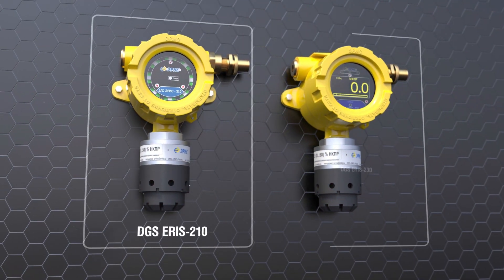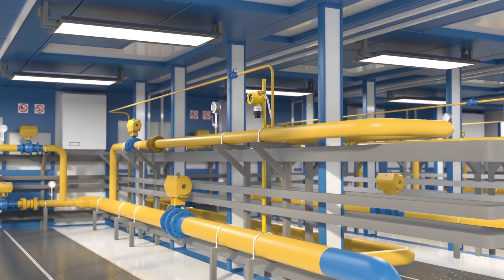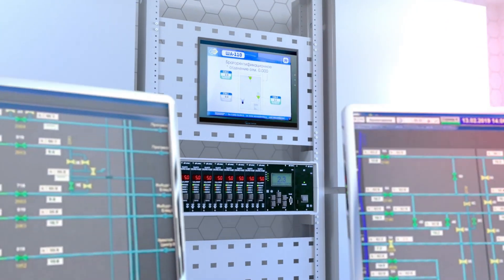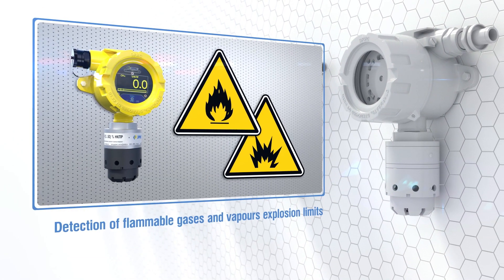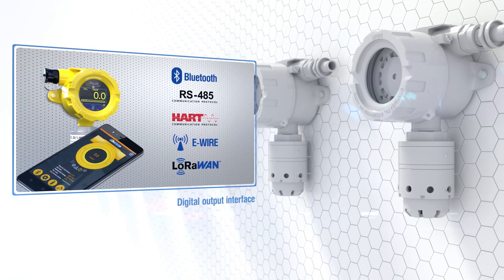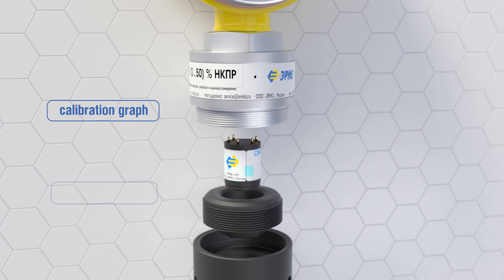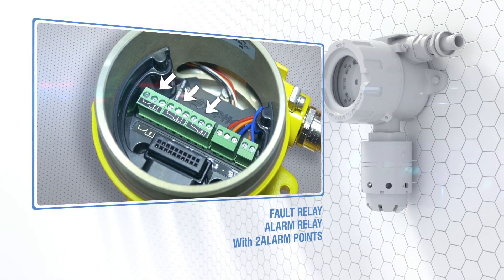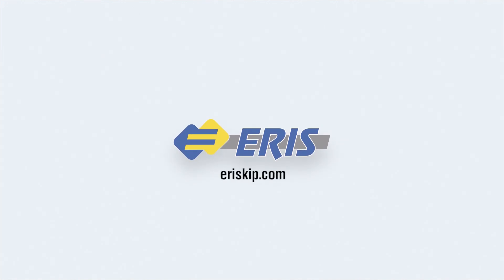Gas detector DGS ERIS-210, gas detector DGS ERIS-230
The range of gas analyzers DGS series ERIS-210, ERIS-230 allows extensive monitoring of flammable, toxic gases and oxygen in potentially dangerous places. The sensors can be mounted indoors and outdoors related to zones 1 and 2.

Gas detectors DGS ERIS-210, DGS ERIS-230 differ in the minimum power consumption, the ability to work in extreme climatic conditions. Software troubleshooting, as well as a magnetic key included in the package make it easy to device maintenance.